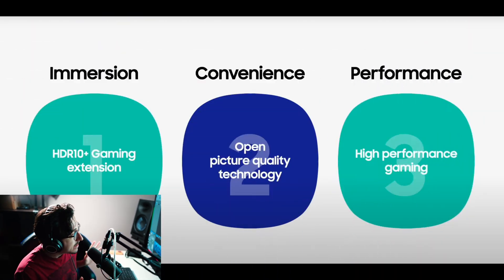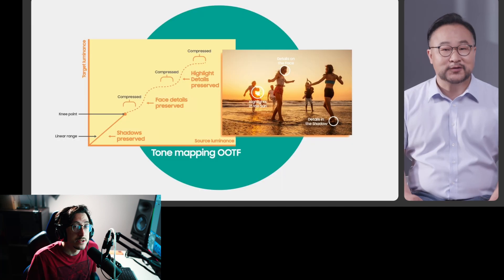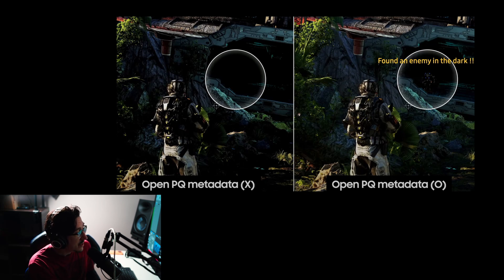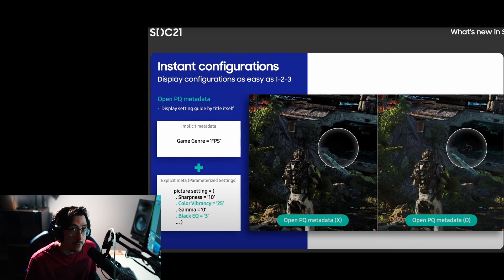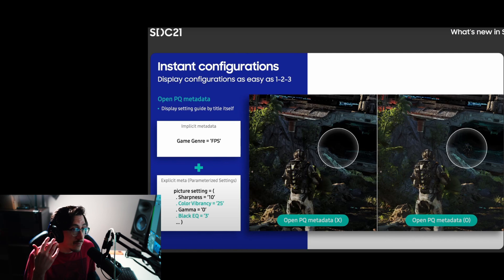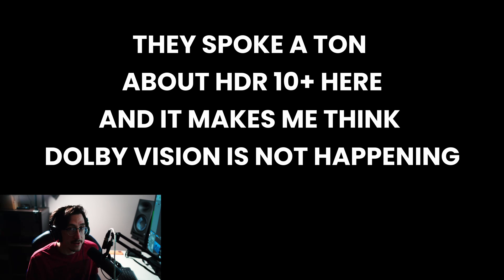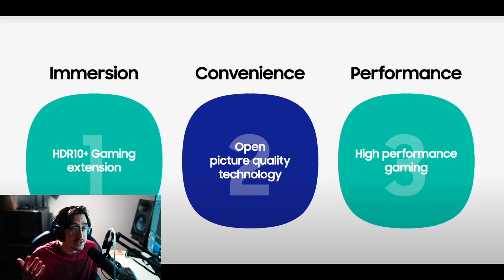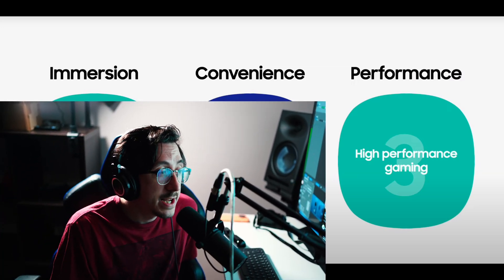HDR 10+ Gaming Is Here Is It Coming To Xbox or PS5?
HDR 10+ Gaming is finally here will it be able to rival Dolby Vision gaming? When will we start seeing it? In this first installment of the Tech With KG Podcast I go over Samsung's HDR 10+ Gaming announcement along with the other gaming enhancements they announced at the SDC21 event. I will go over this event more on Friday's live stream. Let me know if you have any questions.

TVs I reviewed:
Sony A80J
LG C1
Sony A90J
Hisense U8G

Equipment I use:
HDMI 2.1 Cable (Fiber)
HDMI 2.1 Splitter
Audio Interface / Mic Pre-Amp

 PLANNING ON BUYING & WANNA HELP THE CHANNEL IN THE PROCESS?
Please consider using my affiliate links above for any when buying any product doesn't even have to be a TV anything helps contribute to the channel (at no extra cost to you of course) thank you.